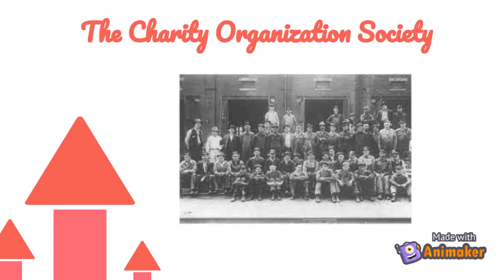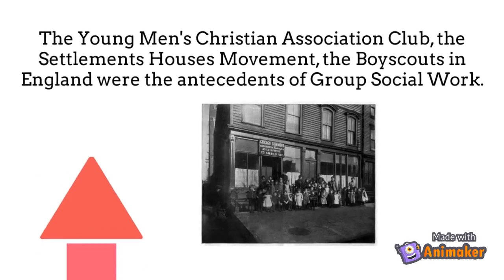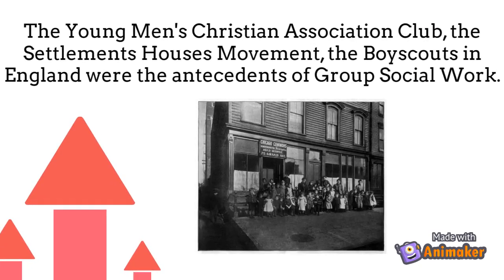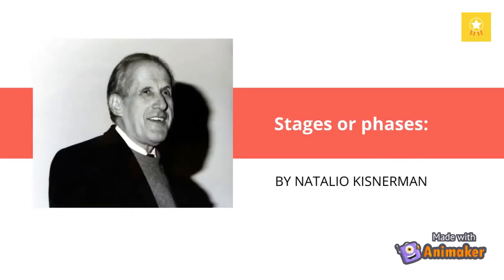Group Social Work